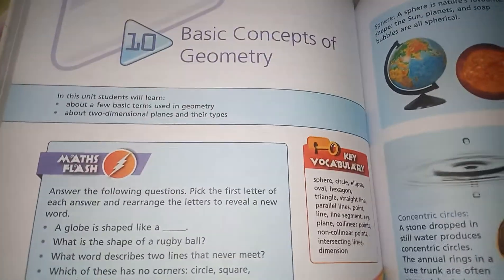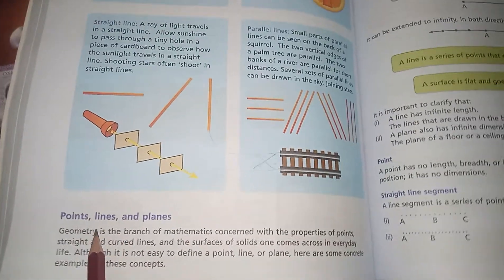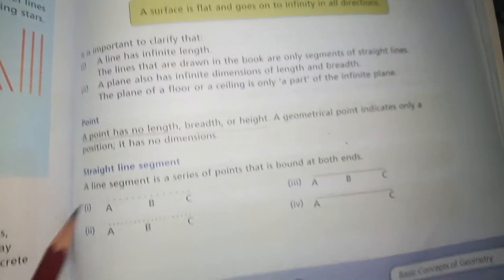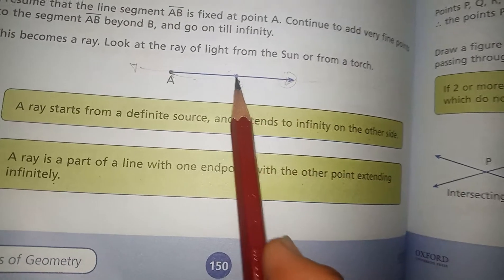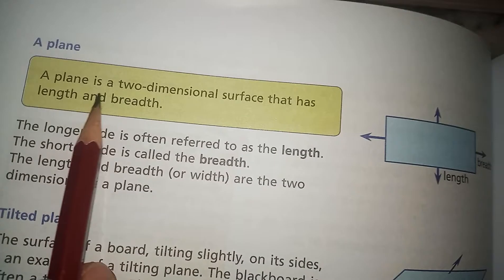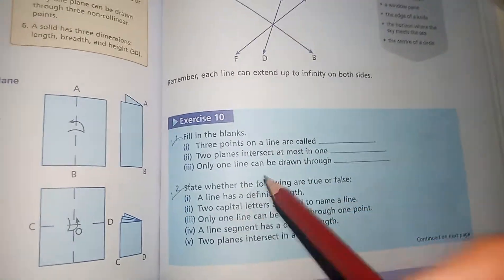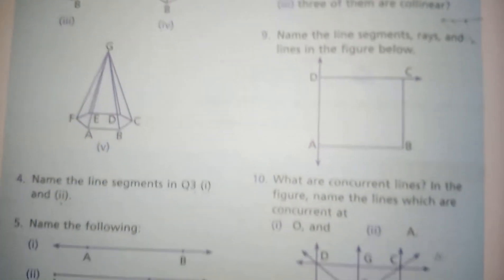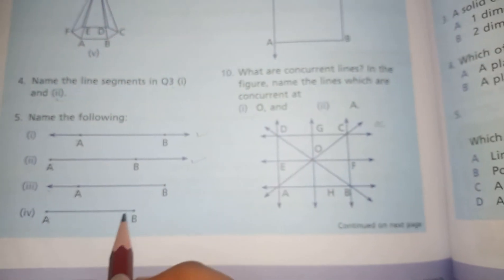Class 6 Maths (Countdown)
Ch#10 Basic Concepts of Geometry
Ex#10
Pg#146-157